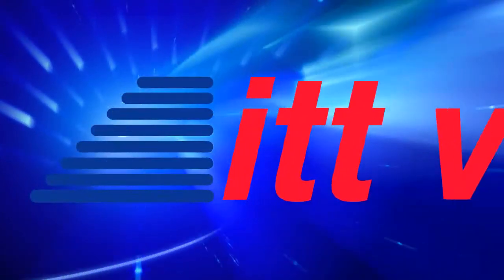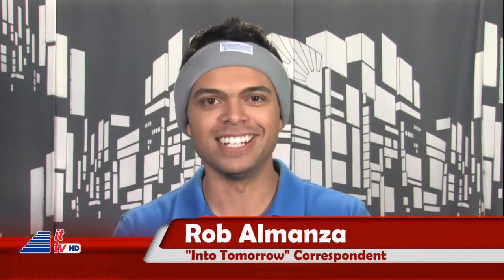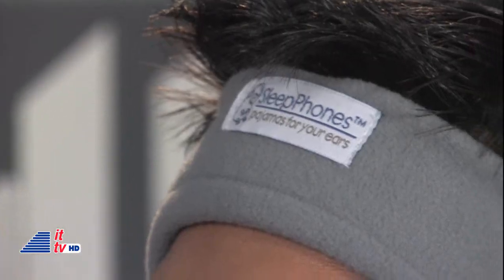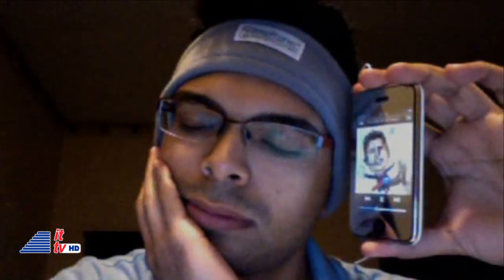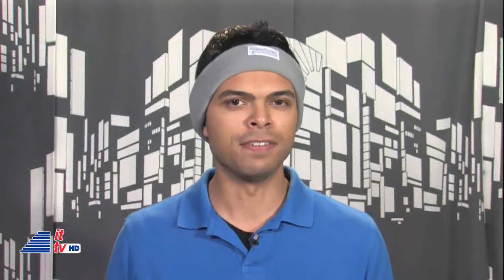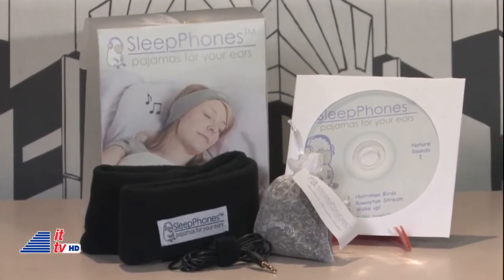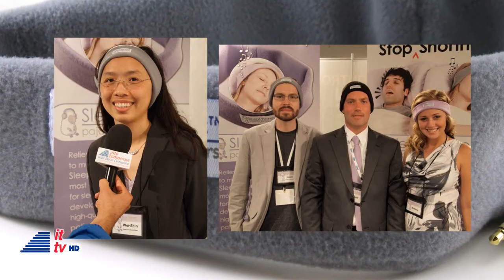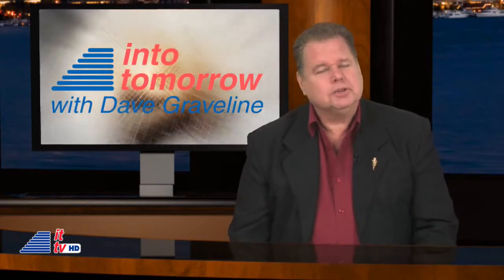SleepPhones -- Pajamas For Your Ears?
Do you like to fall asleep listening to music? Tired of hearing your spouse snore? Rob Almanza shows you the SleepPhones -- or, pajamas for your ears.  Distributed by Tubemogul.